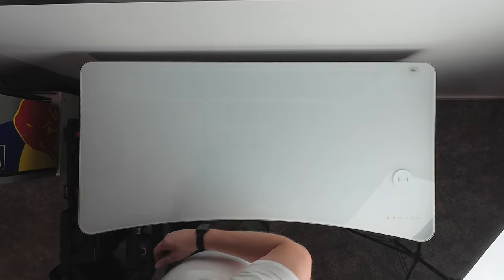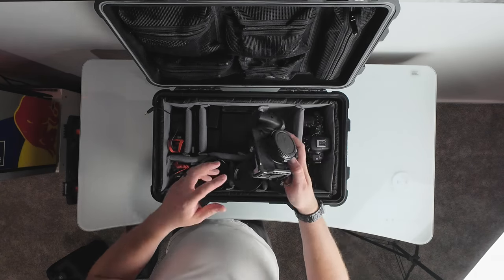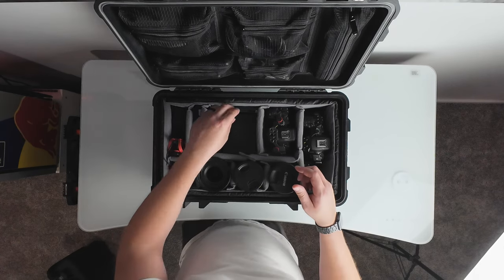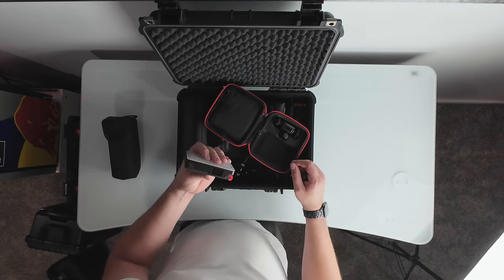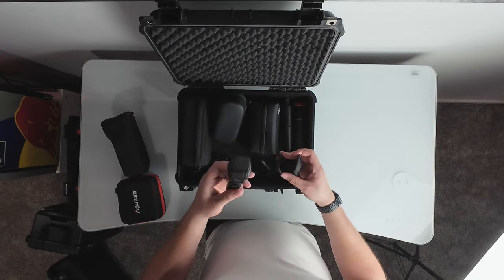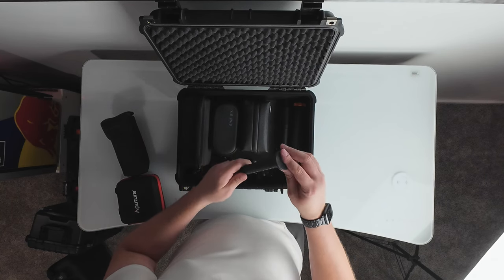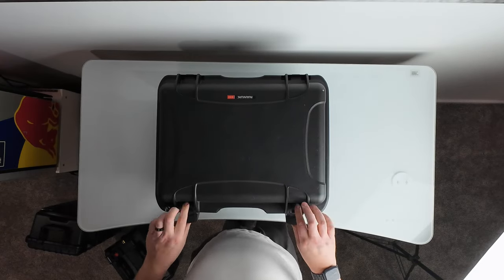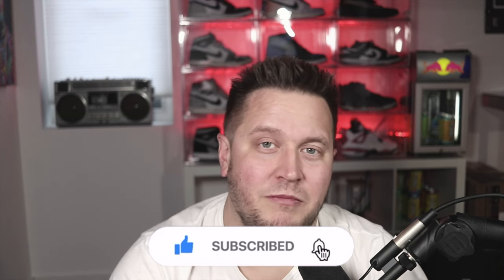My Camera Gear For DJ Gig Logs 2024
⏰ Time Stamps
0:00 intro